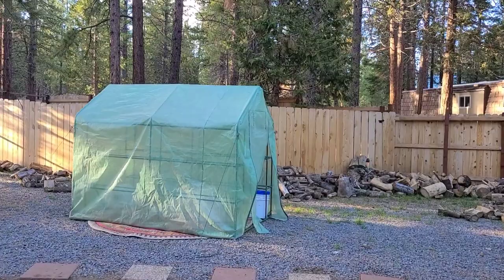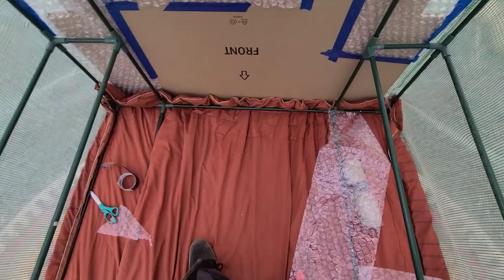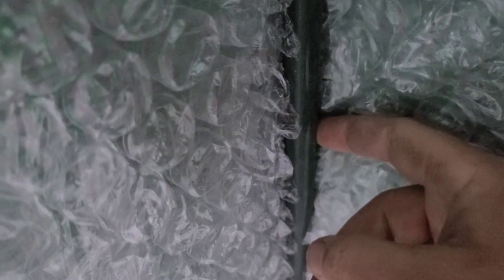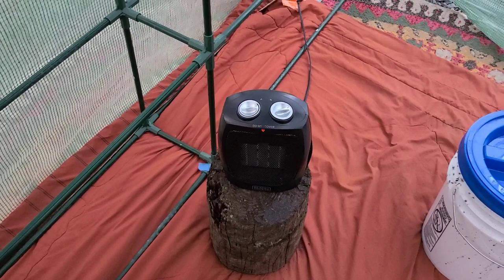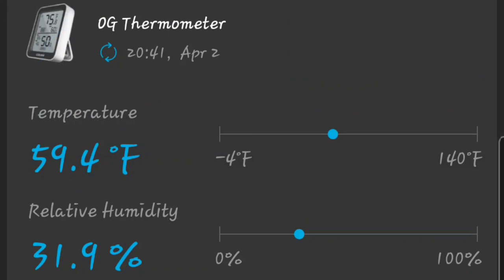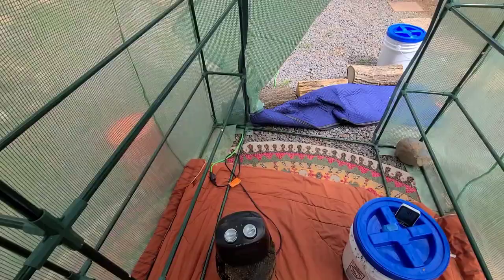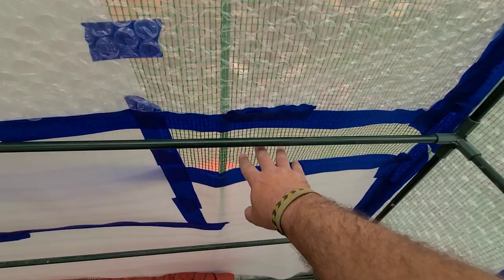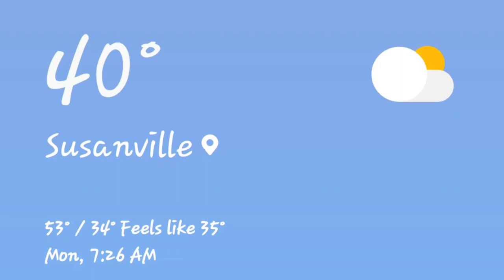Insulating my Amazon Greenhouse with Bubble Wrap